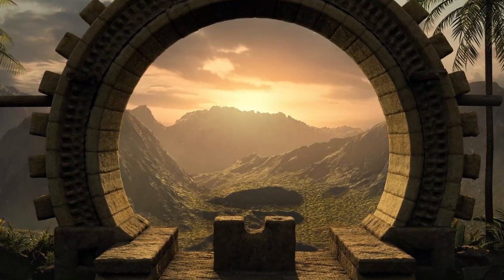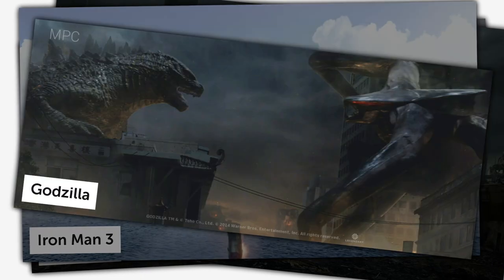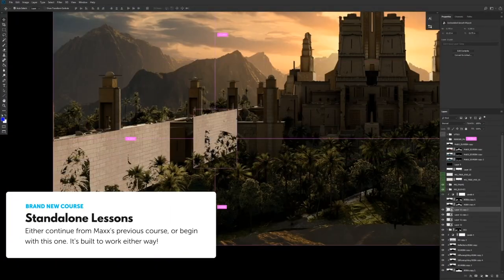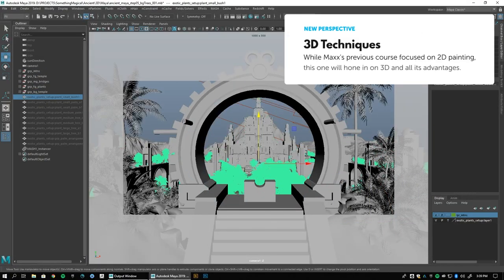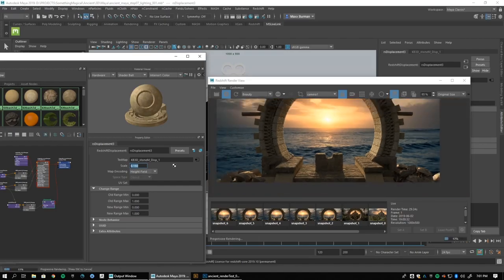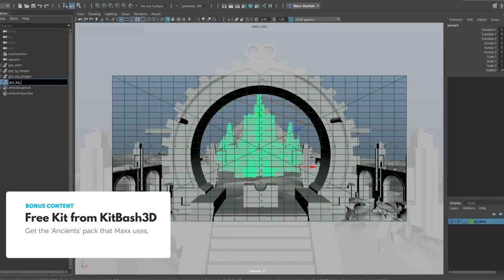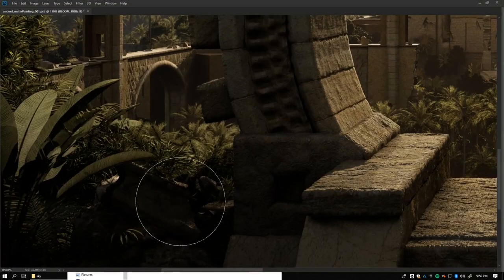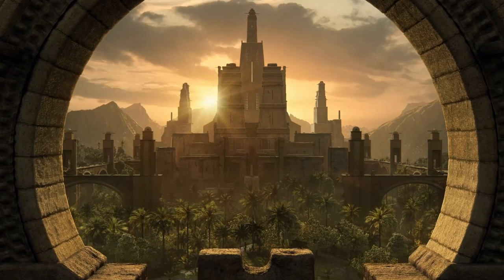Advanced Matte Painting Trailer | Available NOW | Learn Squared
Over the course of multiple in-depth, professional lessons, Maxx Burman and Learn Squared have created this comprehensive course for matte painters looking to take their craft not the next level. Covering everything from using the power of 3D tools and assets, an efficient rendering workflow, and combining everything to produce a professional and stunning matte painting, this course is packed with all the knowledge to boost your workflow.